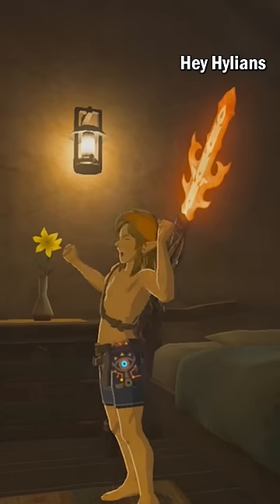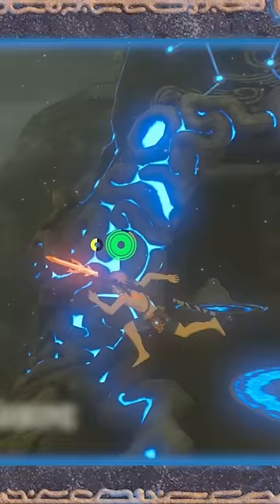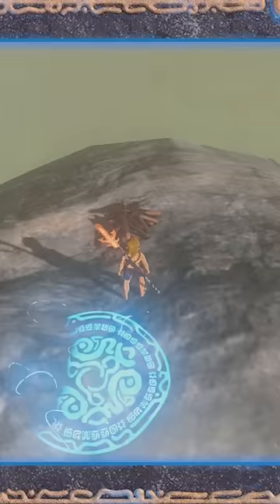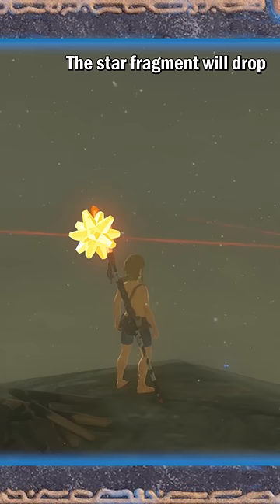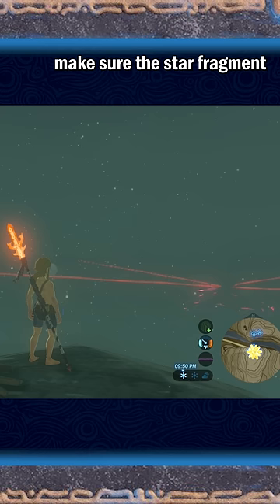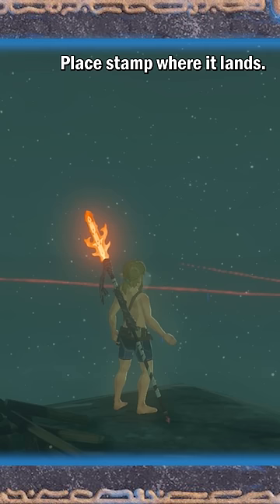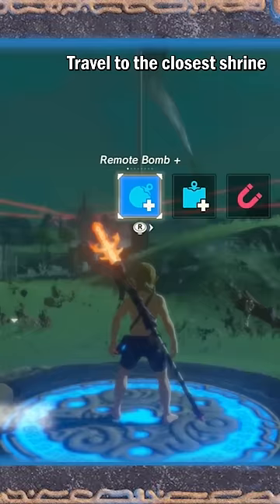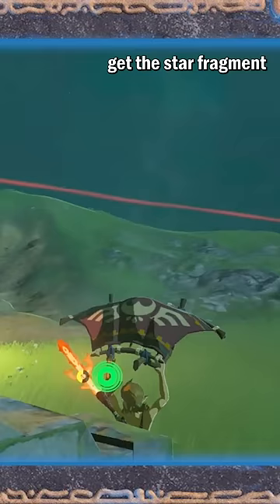How to get Star Fragments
Let's quickly learn how to get star fragments in Zelda Breath of The Wild